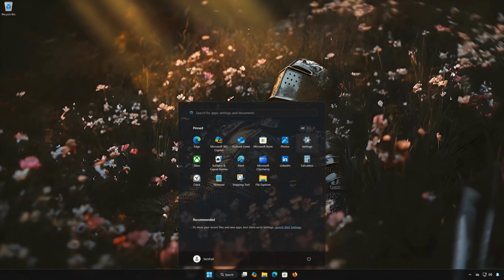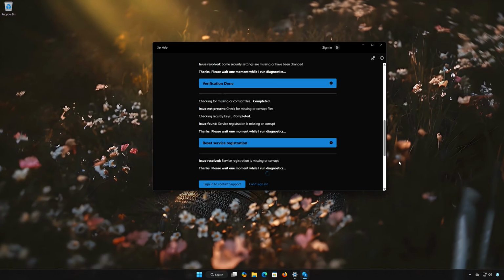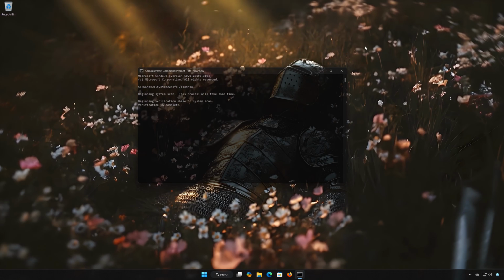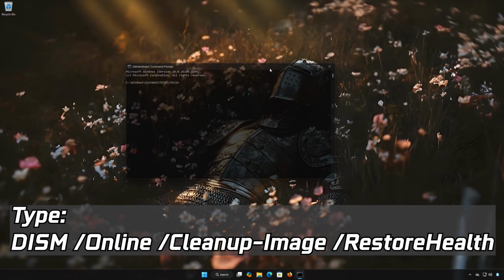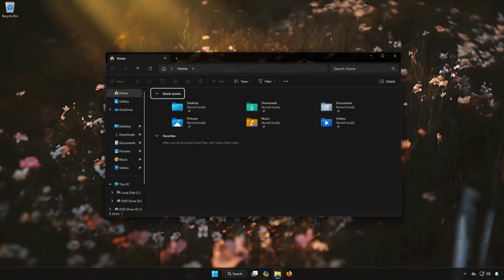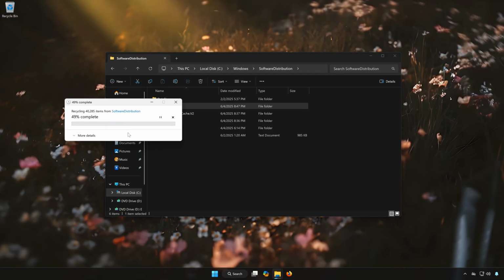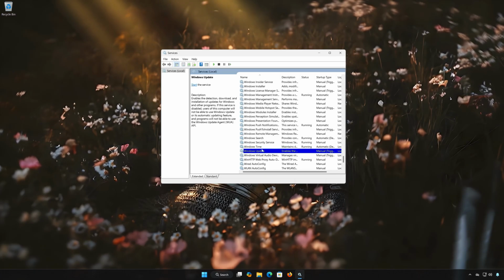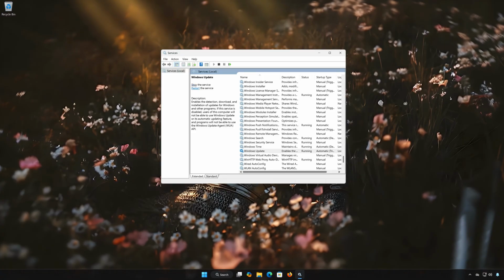KB5066613 Update .NET Framework 3.5 and 4.8.1 Not Installing On Windows 11 Version 25H2 FIX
Here are possible causes why update KB5066613 (for .NET Framework 3.5 and 4.8.1) might fail to install on Windows 11 version 25H2:

Common Causes
 1. Corrupted Component Store or System Files
 • If the Windows servicing store (WinSxS) or system files are damaged, the update can’t apply cleanly.
 • DISM / SFC errors or inconsistencies often block .NET framework updates.
 2. Preview or RC Versions of .NET Installed
 • If a preview or release-candidate version of .NET is present, it may block installation of the official update.
Microsoft documentation notes that preview/RC versions can interfere with .NET updates.  ￼
 3. Missing or Broken Dependencies or Prerequisites
 • KB5066613 may depend on certain servicing stack updates (SSUs) or earlier cumulative updates.
 • If prerequisites aren’t installed, the .NET update may fail.
 4. Blocked or Disabled .NET Features / Windows Features Misconfiguration
 • The .NET Framework 3.5 feature is optional. If it’s disabled or misconfigured in “Turn Windows features on or off,” the update might not apply.
 • Similarly, language packs or optional components might conflict.
 5. Windows Update Cache / Pending Updates Issues
 • Corrupt temporary update files in SoftwareDistribution or Catroot2 can prevent the update from installing.
 • A pending reboot or incomplete previous update may block the new one.

 》 CHAPTERS 《

00:00 Intro
00:15 Solution #1
01:18 Solution #2
02:13 Solution #3
03:18 Solution #4
04:25 Solution #5
05:40 Outro